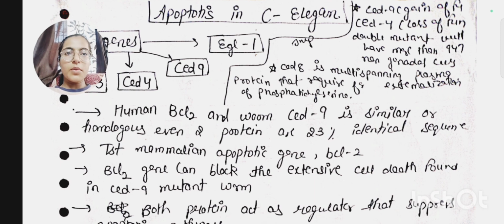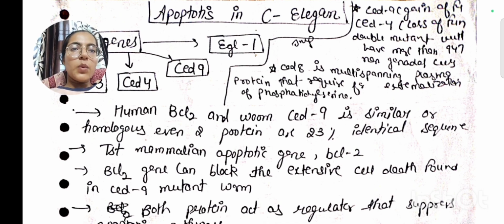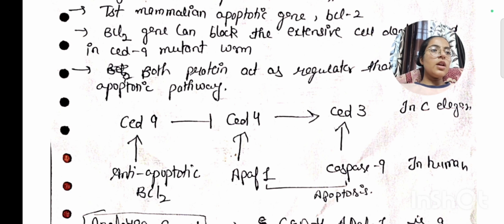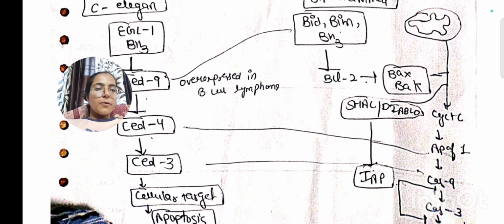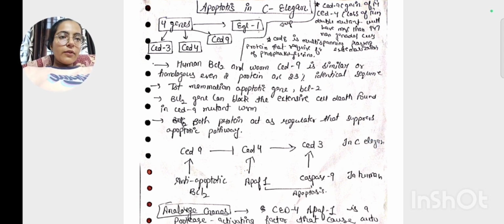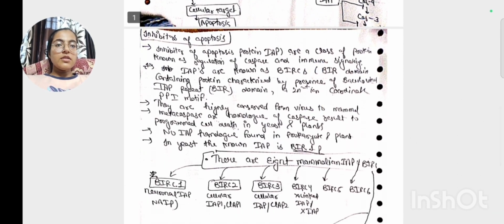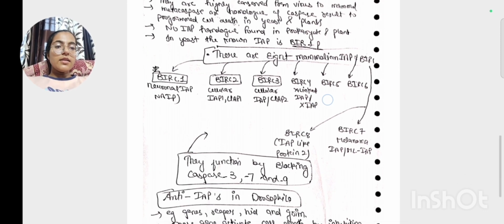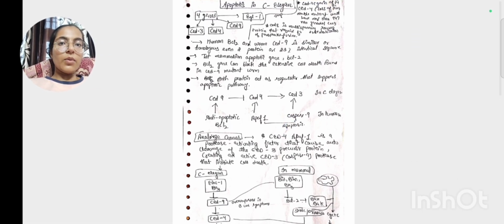Apoptosis in C.Elegan.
this video, understand apoptosis (programmed cell death) using C. elegans, a key model organism in biology. 🧬
Learn how specific genes control cell death and why this process is essential for normal development.
This quick explanation will help you revise important concepts of developmental biology for exams like NEET and CSIR NET.
👉 What is apoptosis?
👉 Role of C. elegans in studying cell death
👉 Key genes involved in apoptosis (easy to remember)